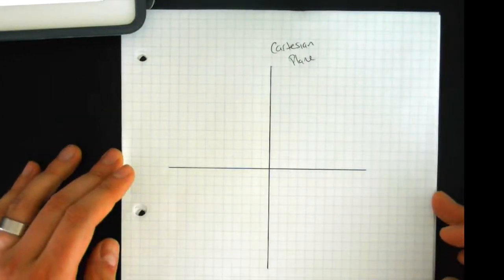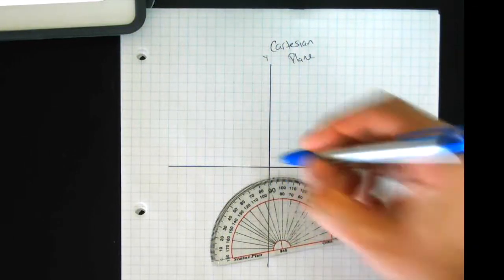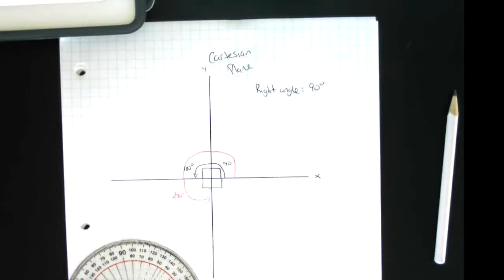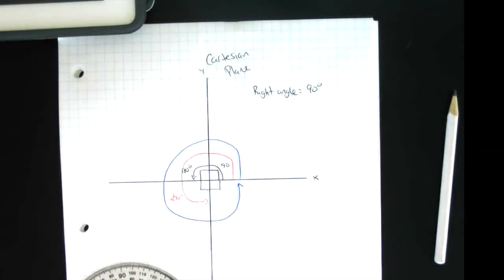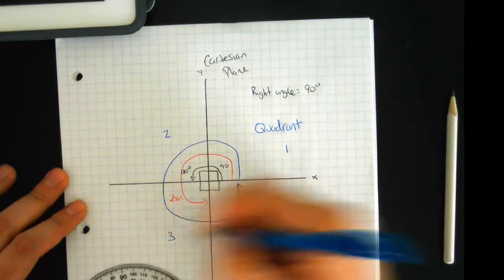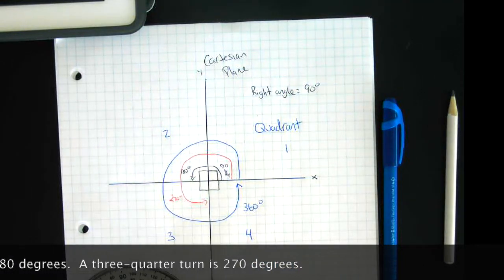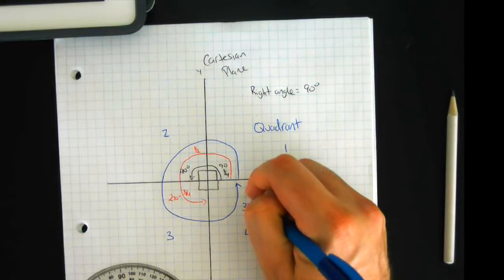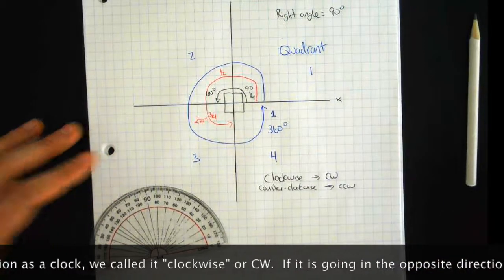Introduction to Rotations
This is an introductory lesson to rotations.  Students refreshed their memories on how the Cartesian Plane can also be labelled with degrees and how we can use fractions to identify turns that are clockwise and counter clockwise